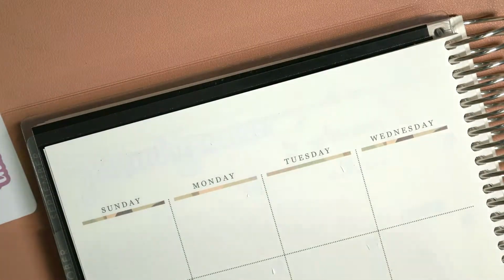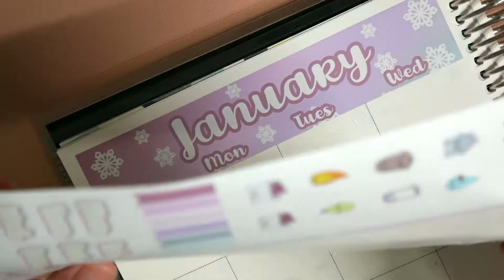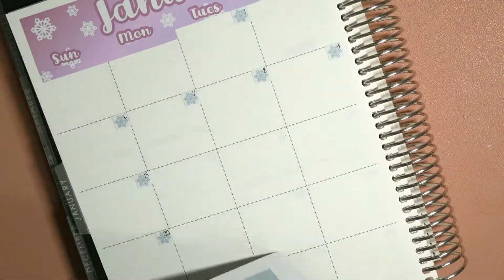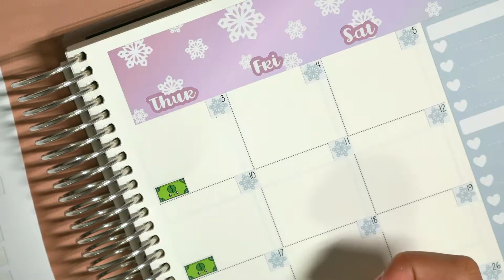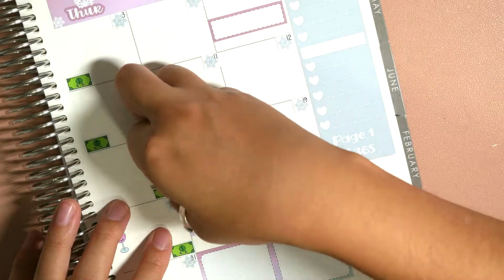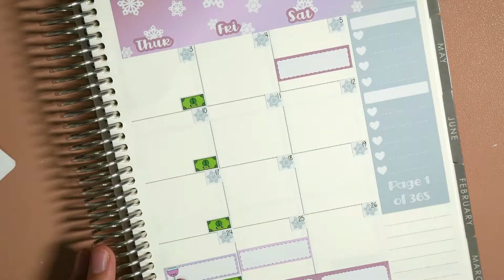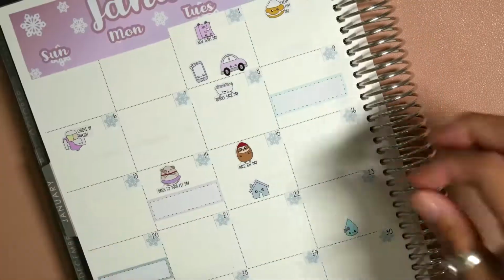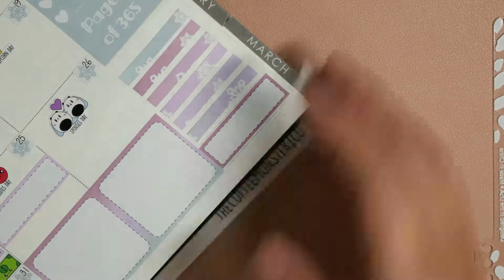Memory Planning in my ECLP!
Grab your favorite drink and a snack and relax with me!

Thank you so much for taking the time to watch my video!

Tools used in video:

Slice Tool:  Amazon -